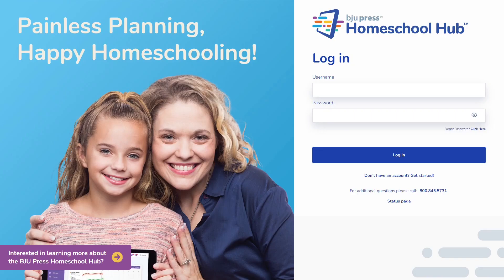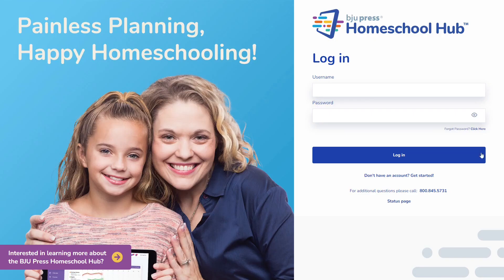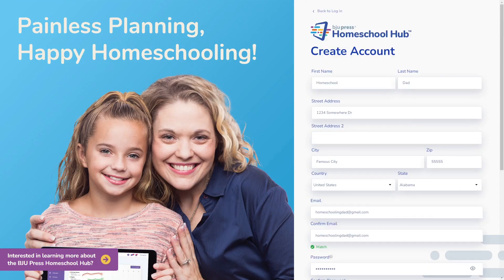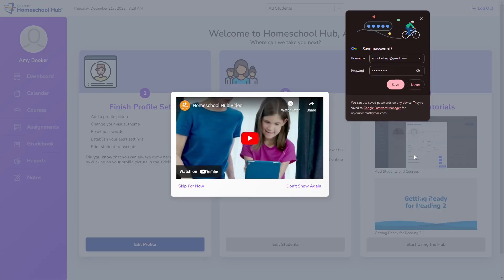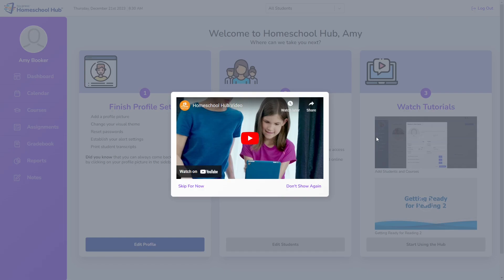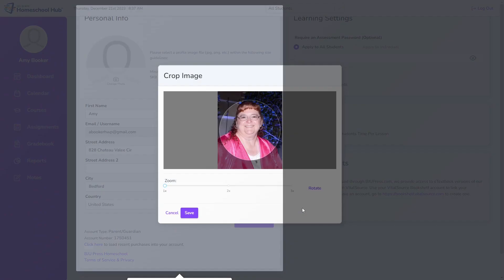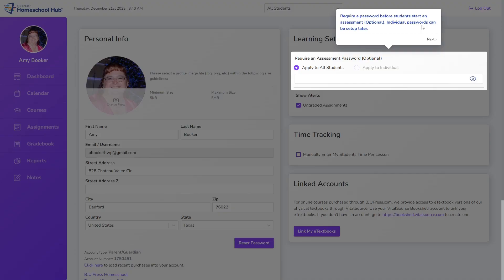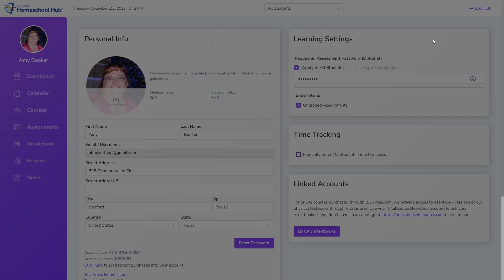Getting Started: BJU Press Homeschool Hub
HomeWorks by Precept Consultant Amy Booker takes you through a virtual walkthrough of the BJU Press Homeschool Hub features.

In this video, we guide you in getting started on the HUB. We will show how to link to your BJU Press Homeschool account, add/change a profile pic, and assign an assessment password.
• 0:37 - Create an account on the HUB
• 0:59 - The user is found using an email address
• 1:06 - Enter account # and email when a match is not found
• 1:15 - Saving Password in browser
• 1:34 - Complete your parent profile
• 1:53 - Changing the Profile Pic
• 2:14 - Set an assessment password

HomeWorks By Precept provides the homeschool community with the best textbooks and resources available for Christian home education. Consultants, also homeschool parents or educators, are at the heart of what makes us different. Our consultants do so much more than order products — they're your partners all year long and have years of homeschool experience to help you along the way. Homeschooling can be difficult, scary, and confusing, so talk to an experienced homeschool parent today to help you and your child make homeschooling a success!